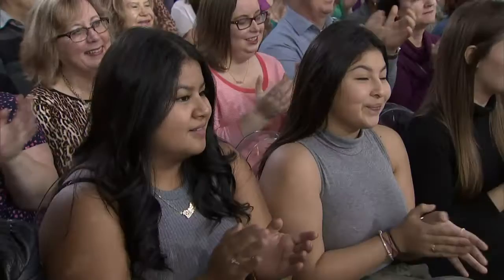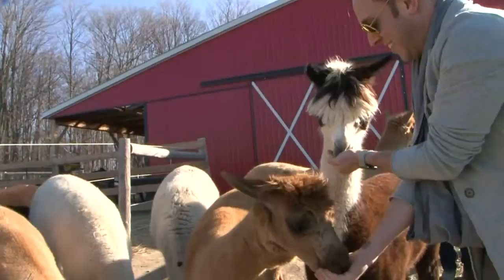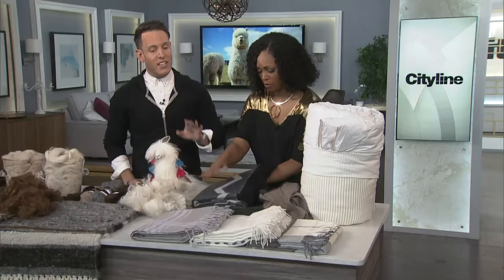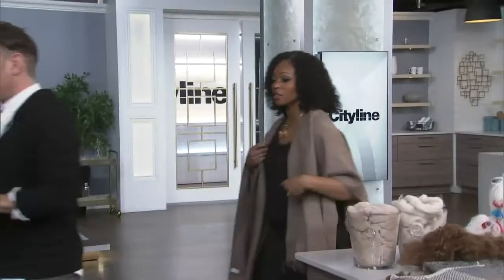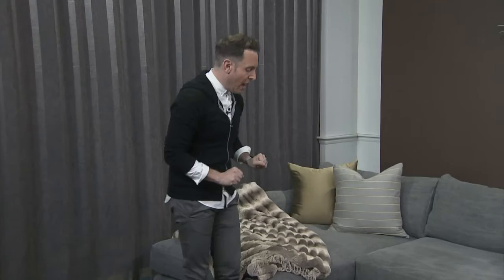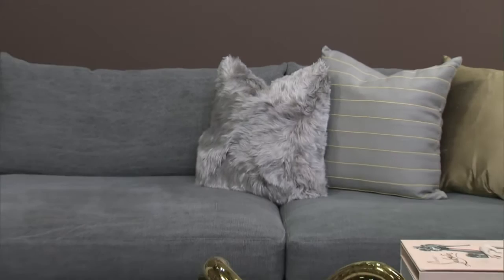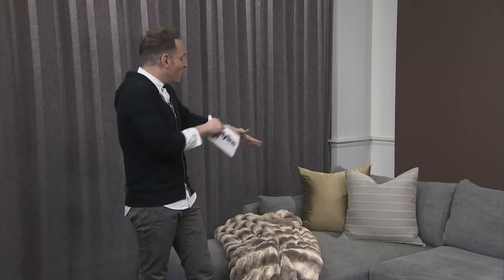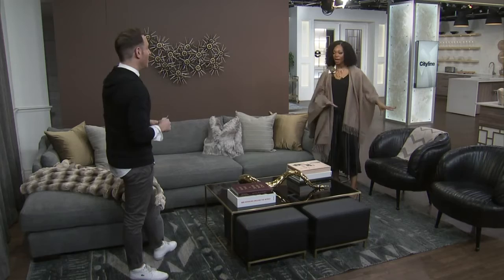Perfect fur alternatives for your home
Interior designer, Shai Deluca-Tamasi shares with us the best sustainable furs that are perfect to in your home.